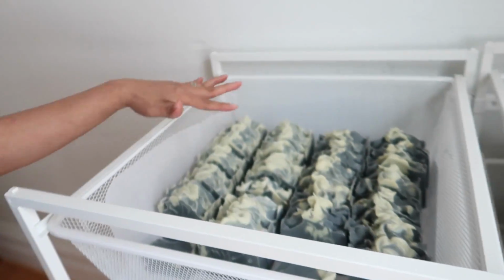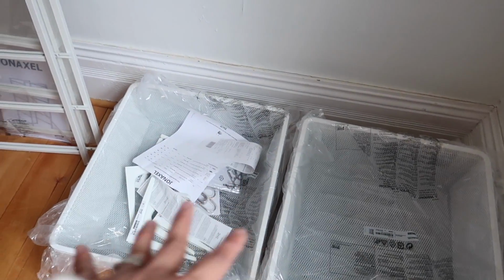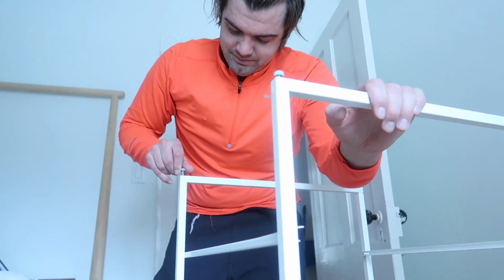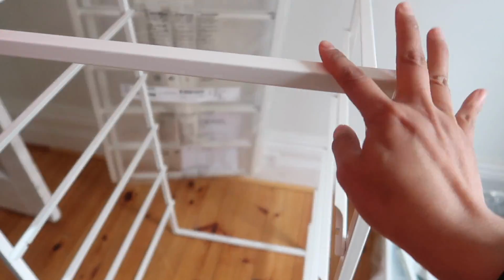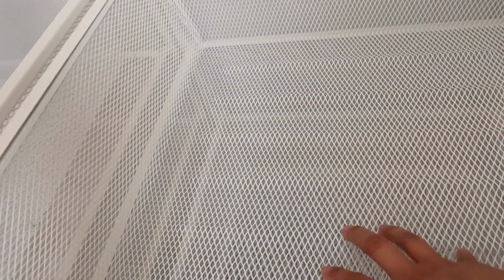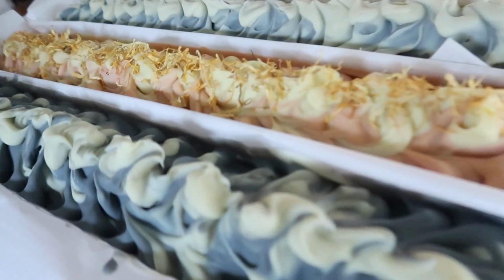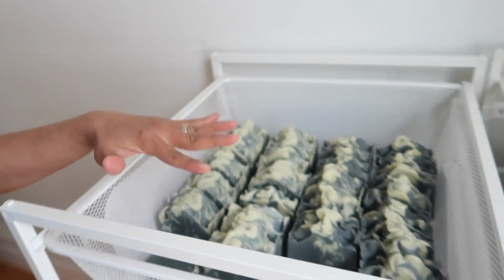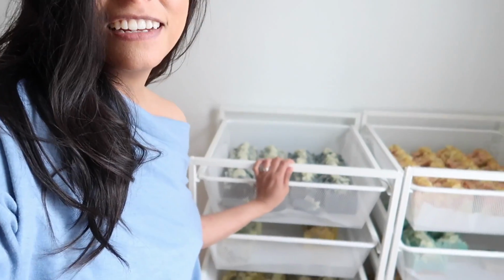MY NEW SOAP STORAGE AND CURING SET UP - tips and tricks / IKEA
The IKEA Jonaxel unit and shelves I bought

//Equipment I use:

Packaging 👉🏼

Vending and Markets👉🏼